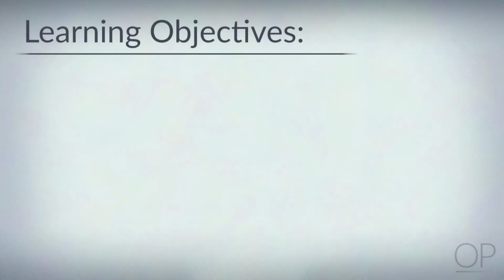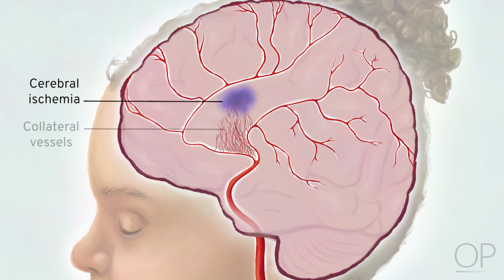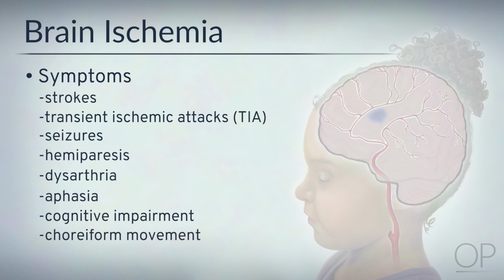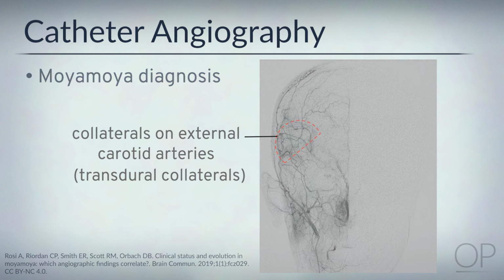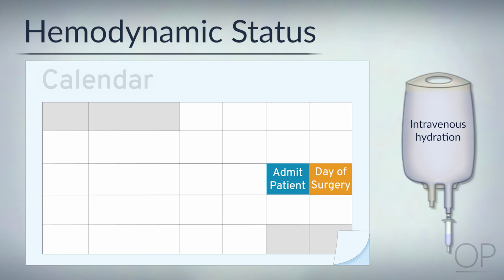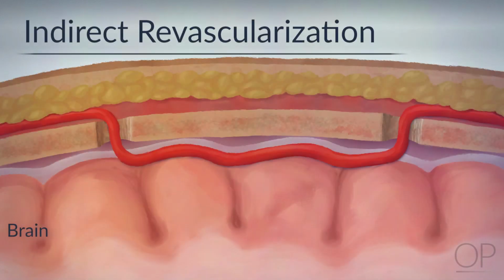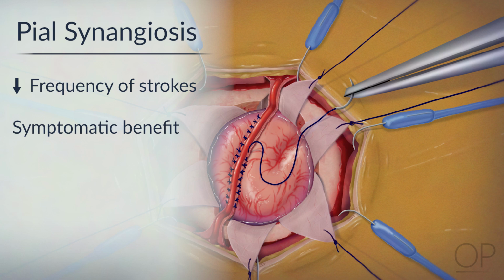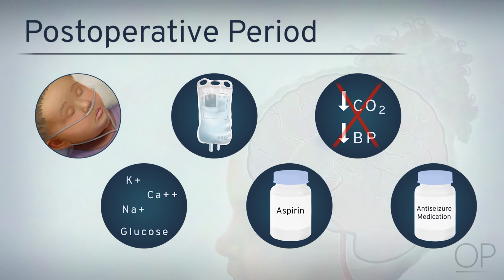Moyamoya Disease by W. Northam, E. Smith, J. Laird-Gion, J. Perez | OPENPediatrics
This video discusses the preoperative, operative, and postoperative considerations for patients undergoing surgical treatment for moyamoya disease including: anatomy and pathophysiology, clinical presentation, diagnosis, preoperative evaluation, anesthetic management, operative approach, and postoperative care.

1:15 Anatomy & Pathophysiology
3:04 - Clinical Presentation
6:23 Diagnosis
8:30 Preoperative Evaluation
10:22 Anesthetic Management
12:00 Operative Approach
15:33 Postoperative Care

LEARNING OBJECTIVES
Upon viewing this video, learners will be able to:
• Describe the anatomy and pathophysiology of moyamoya disease
• Explain the common preoperative evaluation for surgery to treat moyamoya disease
• Provide an anesthetic management plan to be used during surgery to treat moyamoya disease
• Describe several operative approaches used to treat moyamoya disease
• Anticipate the postoperative considerations following surgery to treat moyamoya disease

AUTHORS
Weston Northam, MD
Shilito Clinical Staff Associate

Edward Smith, MD, MBA
Director, Pediatric Neurovascular Surgery

Jessica Laird-Gion, MD
Clinical Fellow in Pediatrics

Jennifer Perez, MD
Associate in Critical Care Medicine, Department of Anesthesiology, Critical Care and Pain Medicine

DATES
Initial Publication: October 9, 2023.

CITATION
Northam W, Laird-Gion J, Soohey R, Marcley S, Marques B, Perez J, Smith ER, Wolbrink TA. Moyamoya. 10/2023. OPENPediatrics.